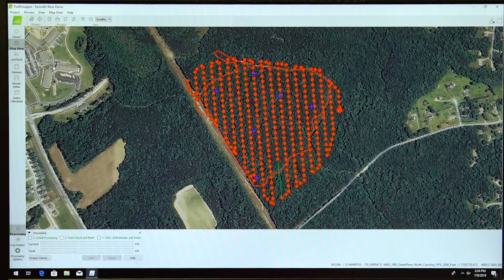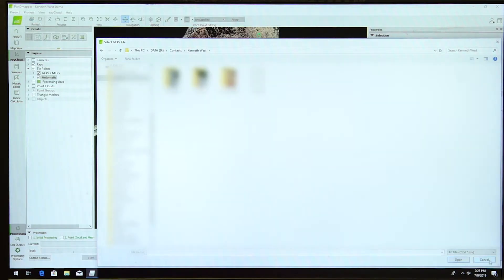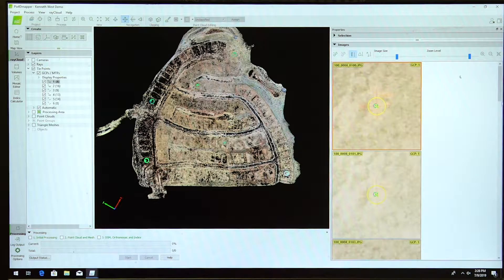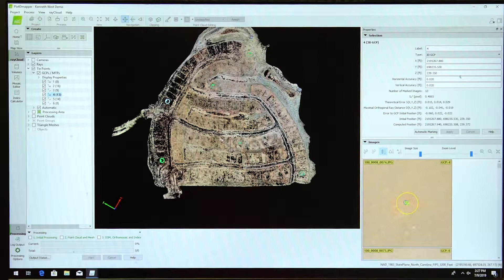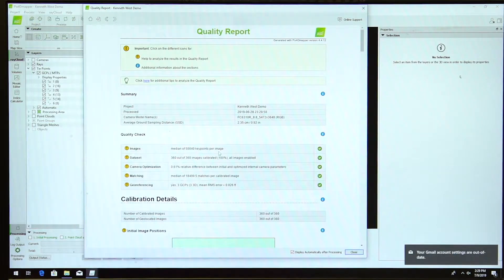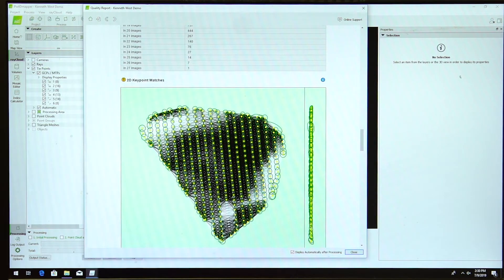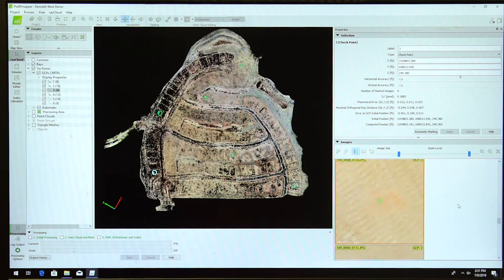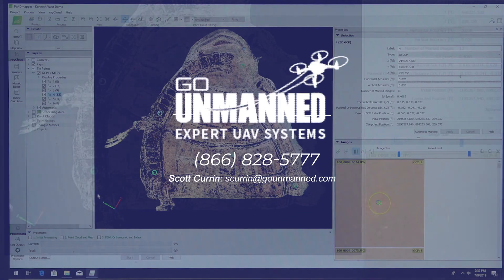Processing in Pix4D, Setp 1: Tying Down GCPs & Quality Reports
Continuing with the series on how to process the P4 RTK data in Pix4D.